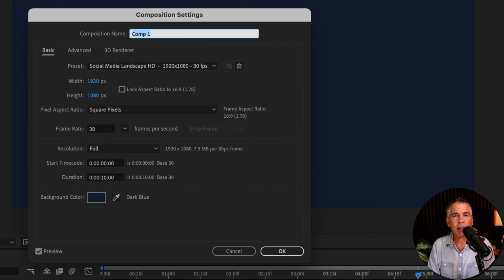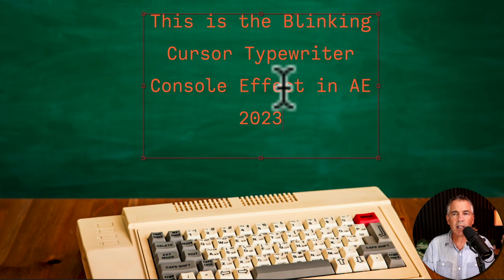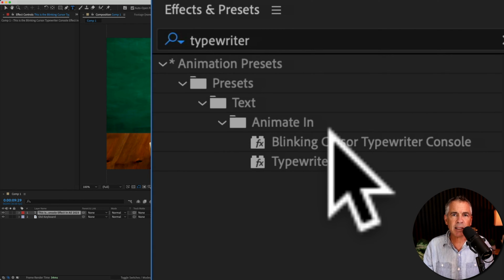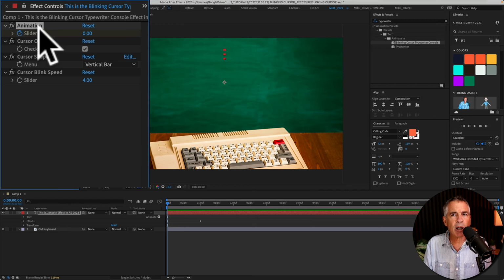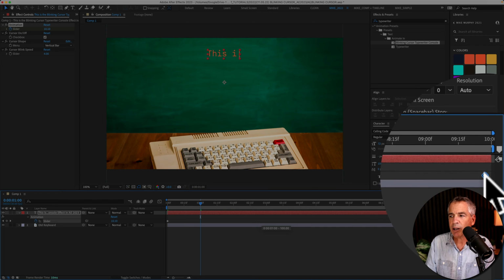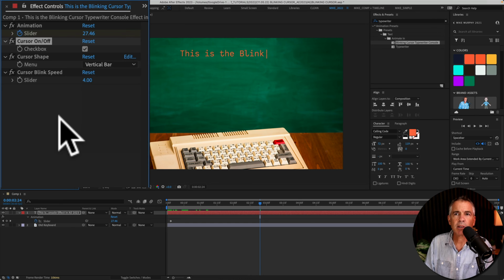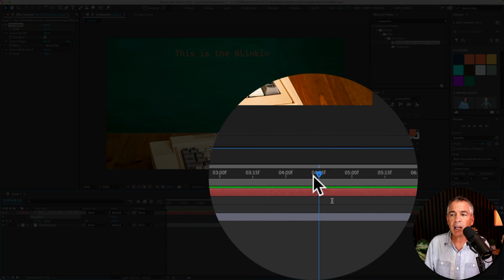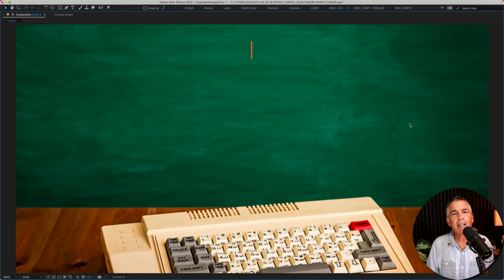After Effects 2023: Blinking Cursor Typewriter Console Effect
After Effects CC 2023: Blinking Cursor Typewriter Console Effect

This tutorial will show you how to add and customize the Blinking Cursor Typewriter Console Effect to Text Layers in Adobe After Effects CC 2023. This effect has a blinking cursor that follows the text as it animates on the screen.

The Blinking Cursor Typewriter Console Effect is a Text Animation in the ‘Animate In’ category

Keyboard Shortcuts:
Preview Animation (Tap Spacebar)
Reveal All Keyframes (U)

Chapters:
00:00 Intro: About the Tutorial
00:23 Composition Settings
00:30 Add Text + Background Image
00:56 Font Used: Calling Code (Adobe Fonts)
01:09 Effects & Presets: Blinking Cursor Typewriter Effect
01:24 Apply Effect to Text Layer
01:42  Preview the effect (Tap Spacebar)
01:50 Customize the Effect
02:00 Reveal All Keyframes (U)
02:07 Blinking Cursor Effect Properties
02:23 Hold the blinking cursor
03:10 Pause the animation

How To Add Blinking Cursor Typewriter Console Effect in AE 2023:
1. Create A New Composition (Cmd/Ctrl + N)
2. Add Text Layer
3. Add Background Layer (optional)
4. Drag the playhead to the beginning of the Timeline
5. Select Text Layer
6. Go to Effects & Presets Panel (Windows…Effects & Presets)
7. Search for ‘Typewriter’
8. Select ‘Blinking Cursor Typewriter Console Effect’
9. Double-click or click and drag Effect onto Comp Window
10. Go to ‘Effect Controls’ to customize
    1. Animation (Start & End Keyframes)
    2. Cursor On/Off (Show or Hide Cursor)
    3. Cursor Shape (multiple options in drop-down menu)
    4. Cursor Blink Speed (how fast cursor blinks)
11. Move keyframes to delay the blinking cursor effect
12. Move keyframes further apart to slow down animation
13. Add additional keyframes to control the speed